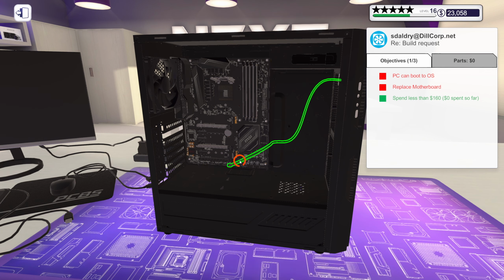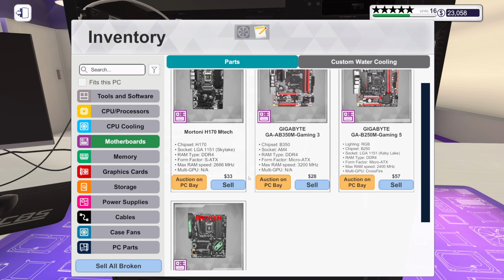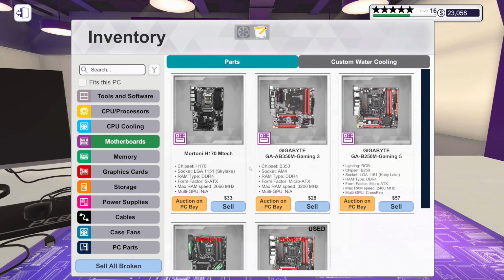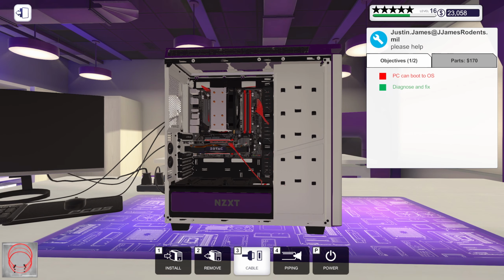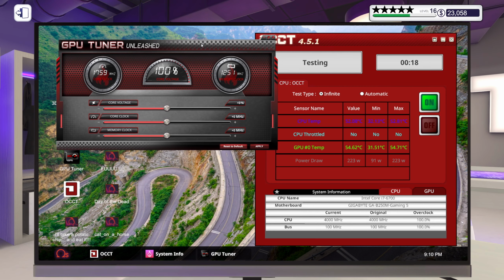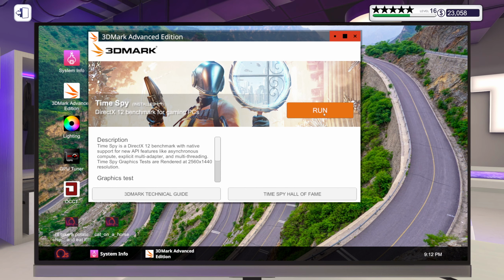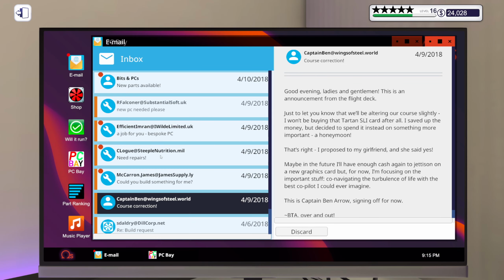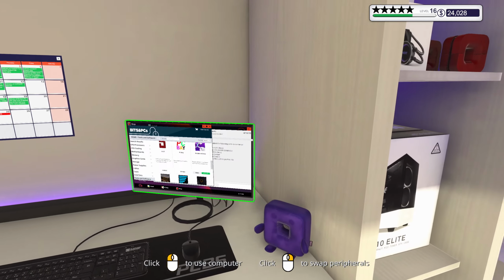Let's Play PC Building Simulator Hard Mode EP200